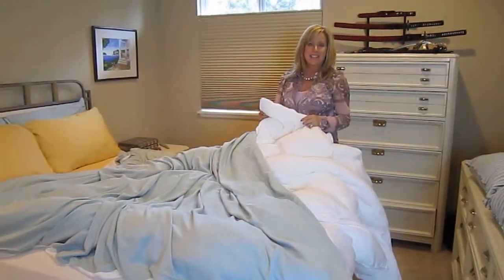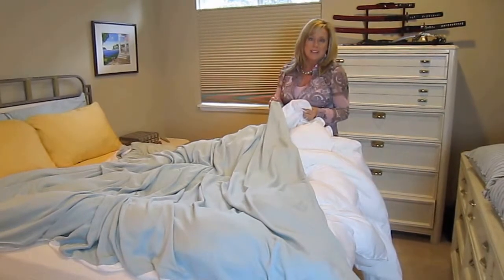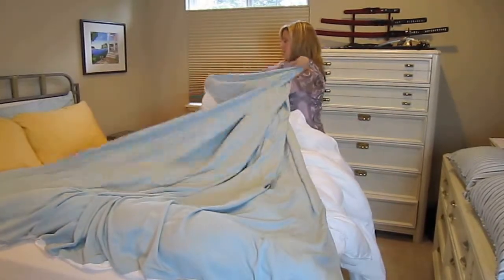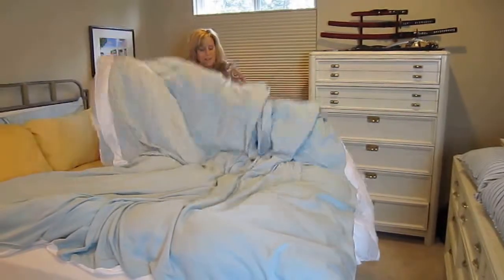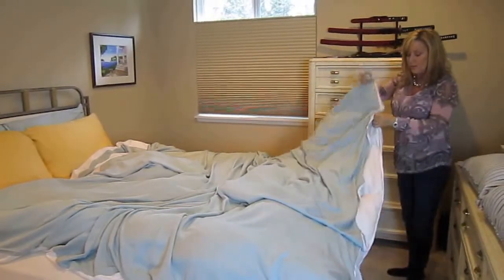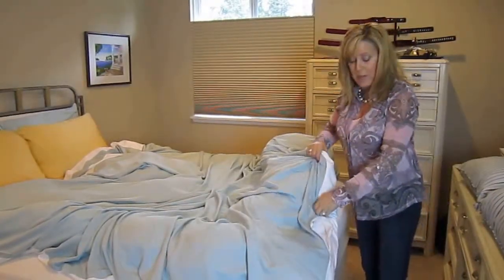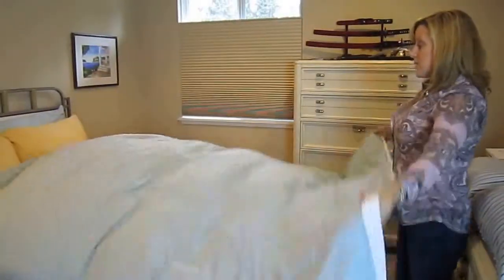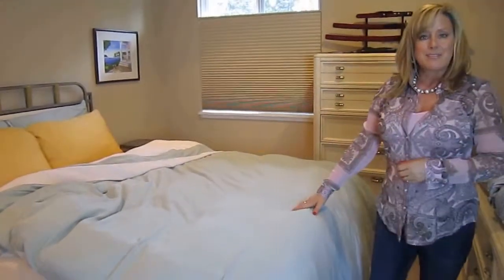Inserting a Comforter into a Duvet Cover, by BedVoyage Bamboo Linens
Inserting a comforter into a duvet cover can seem like a struggle, but I will show you the easiest way to do it, even if its King size, and you have to do it yourself!  BedVoyage bamboo duvet covers have an invisible zipper that makes it very easy to insert the comforter.  I lay it out on the bed, unzip it, then feed one corner of the comforter in at a time. Zip closed, give a few hard shakes to center the comforter into the duvet, and within 2 minutes its all done!
Subtle and sophisticated, our reversible bamboo duvets perfectly balance comfort and beauty. They have a light color on one side and a darker on the other, so that you can use whichever side you want: light in the summer, dark in the winter...up to you!  With a subtle sheen and fashion forward look, bringing the perfect accent to your bed. The zipper spans the foot of the duvet, allowing easy access and to protect against dust mites and other allergens. BedVoyage’s duvets are lightweight, yet thermal regulating, so you will feel comfortable year round.